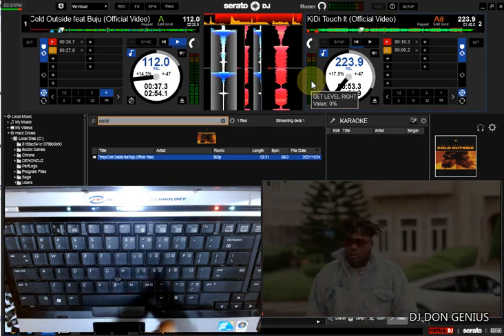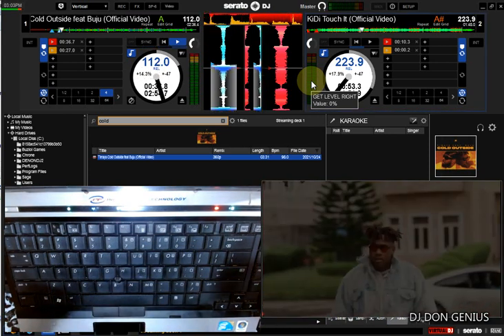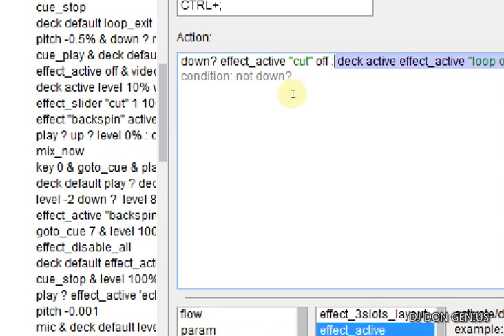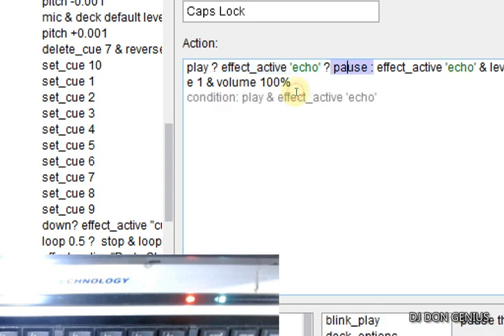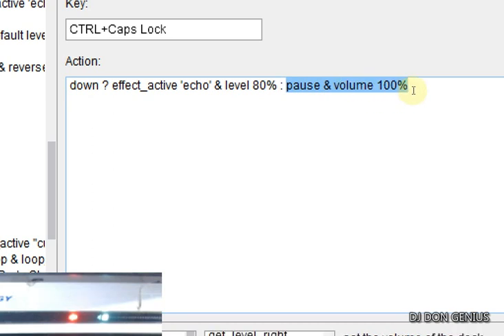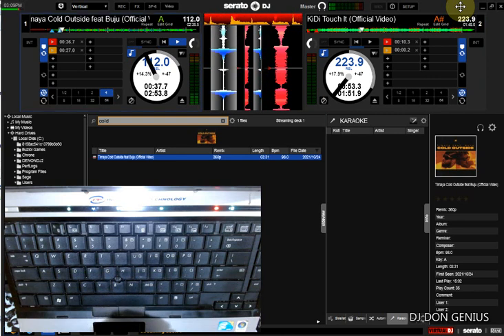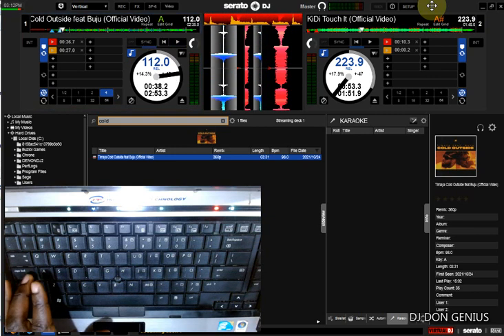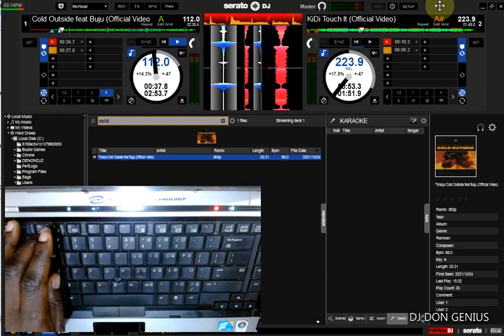Virtual Dj: keyboard Mapping Script For Looping Like a Pro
or

Distribute your music and Earn Money with it using this link for Free: